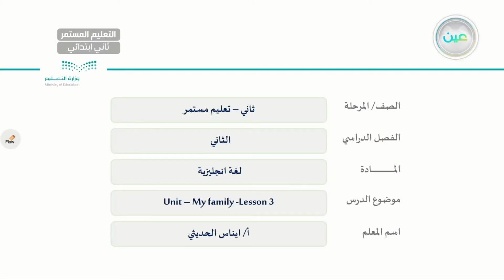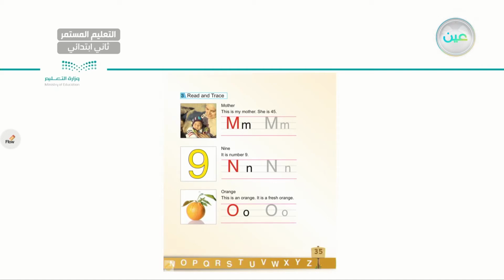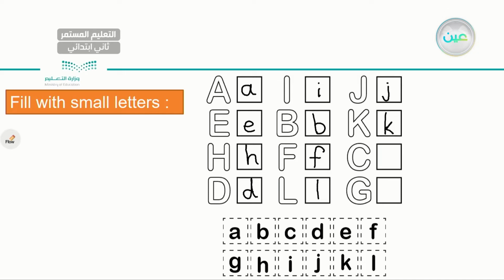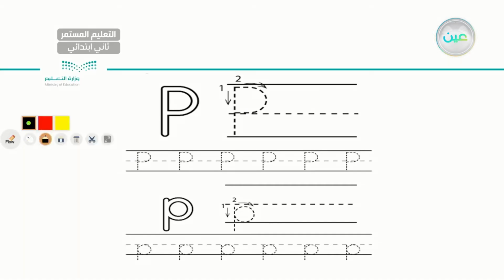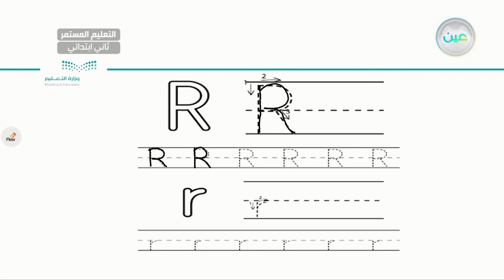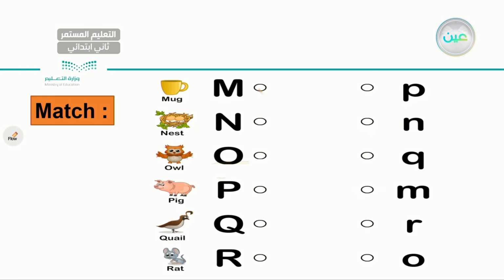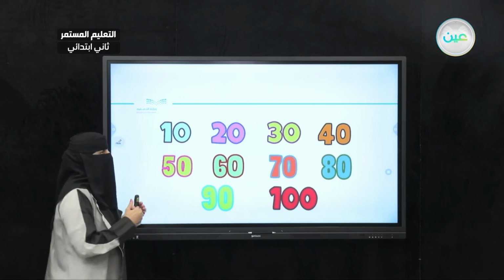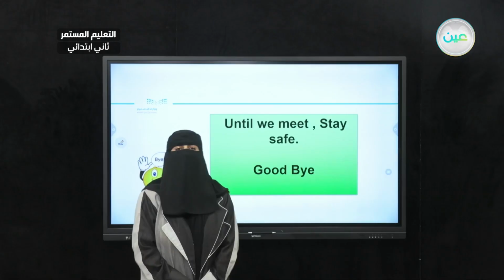My family lesson 2 - إنجليزي - الصف الثاني ابتدائي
الحصة الثانية - الثلاثاء - الأسبوع الثاني  - الصف الثاني ابتدائي التعليم المستمر